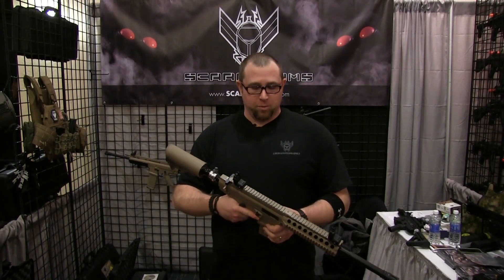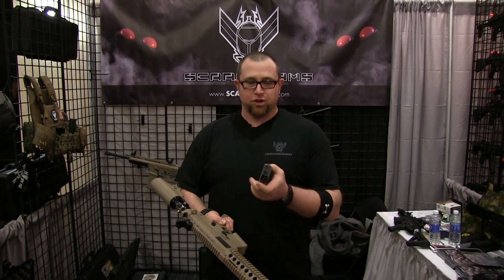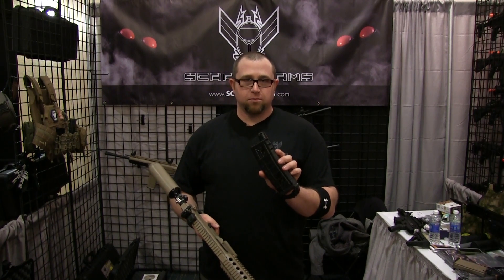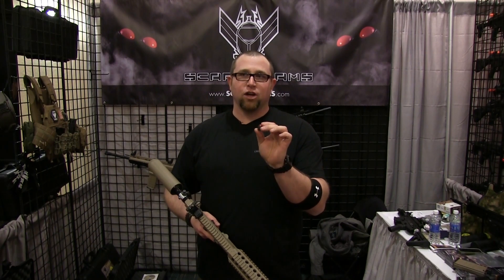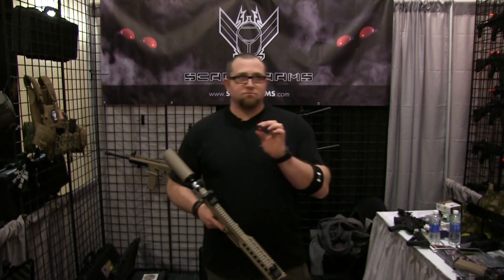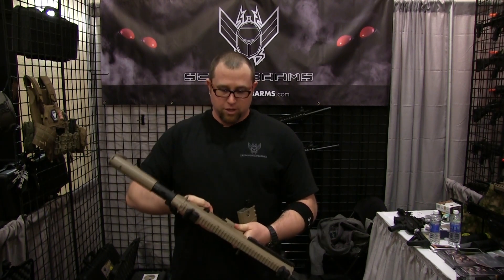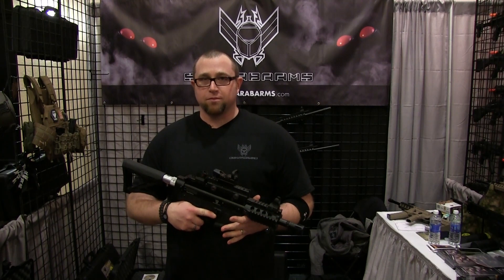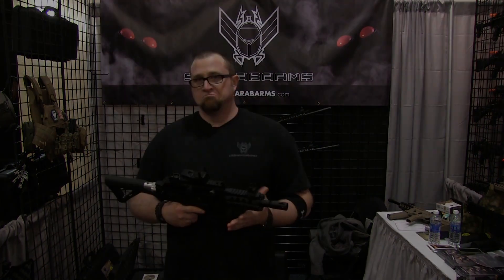Scarab Arms Shows off their new Paintballs and New Magfed Bodies.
The new guys in the magfed game show off their wares.